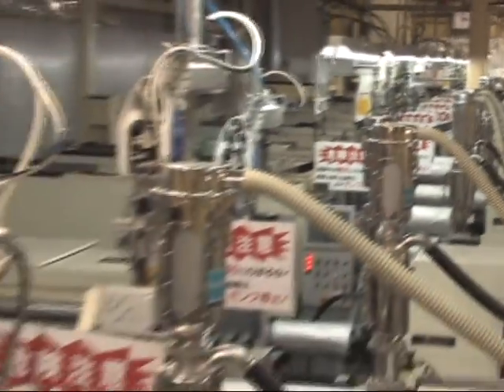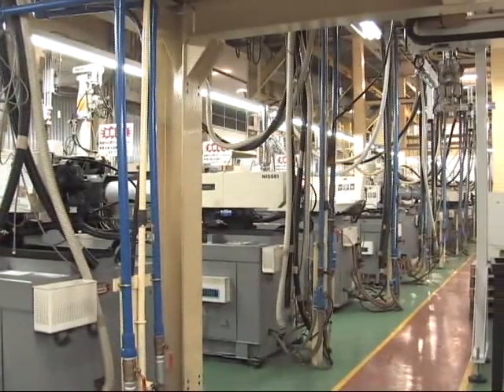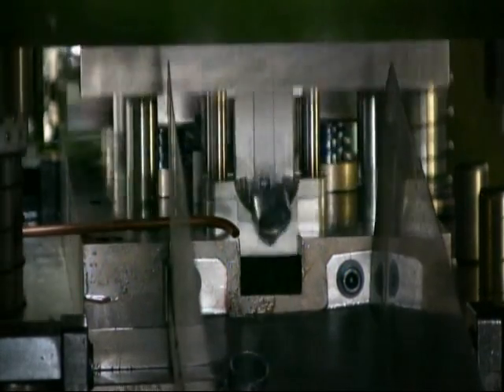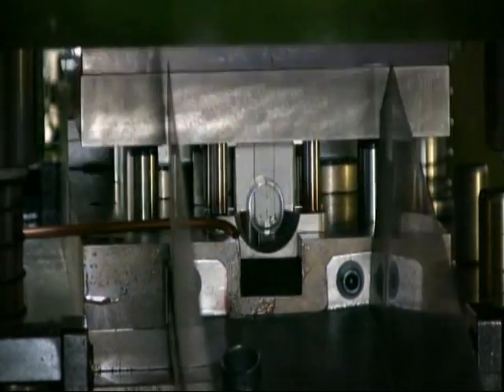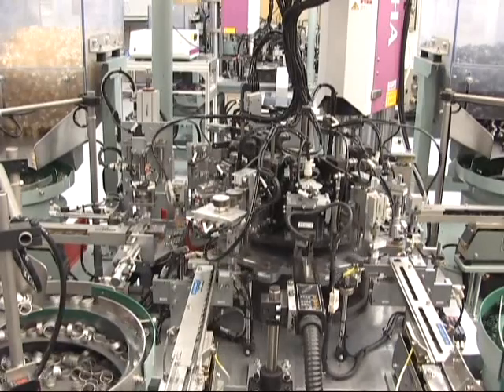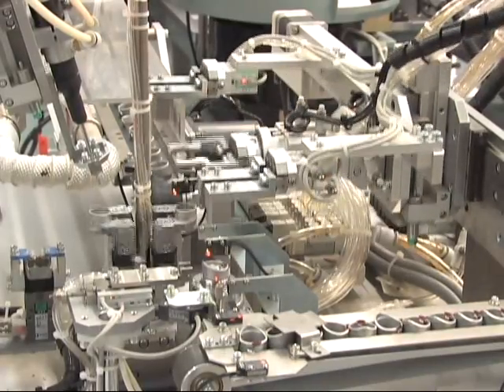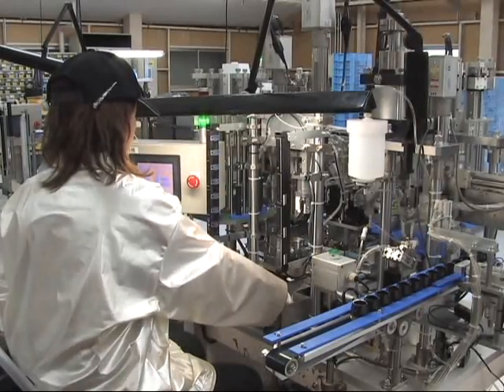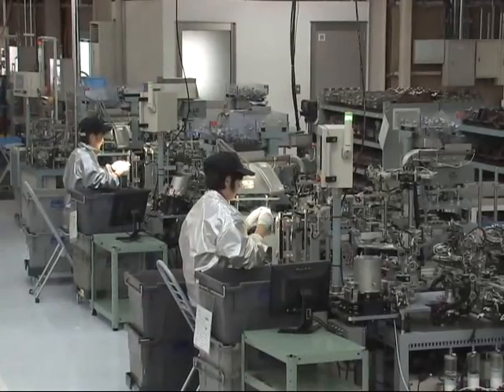MECHFit-Production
Production of MECHFit System (previously known as ixPress System)